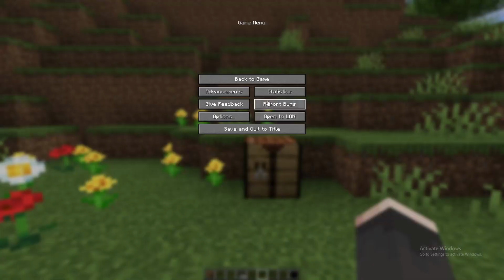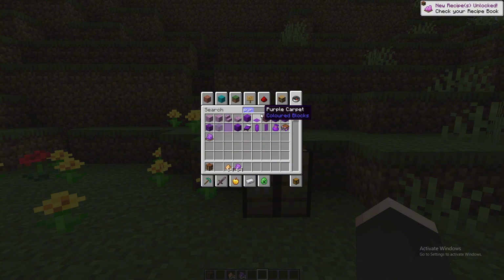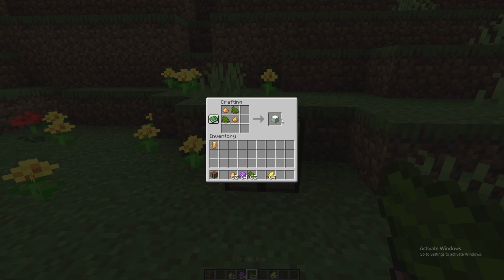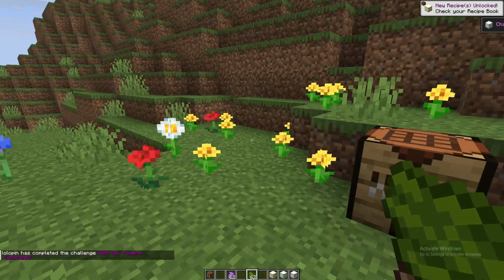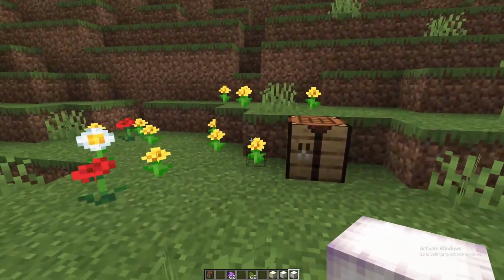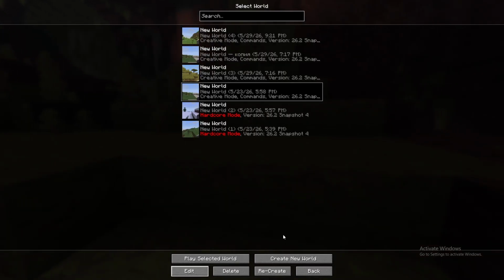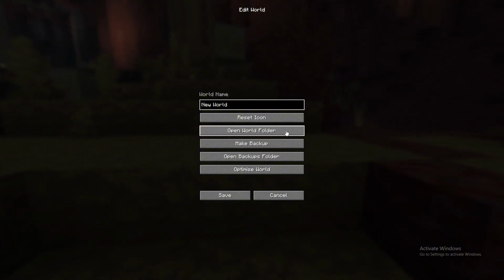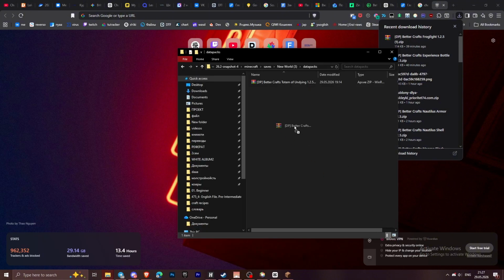How to Craft a Froglight in Minecraft (Data Pack)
Want to get Froglights without transporting frogs to the Nether and feeding them Magma Cubes? This Minecraft Data Pack adds a custom crafting recipe that lets you craft Froglights directly in survival mode!

In this tutorial, you'll learn:
✅ How to install the data pack
✅ The Froglight crafting recipe
✅ How the recipe works in-game
✅ Survival-friendly ways to obtain the required materials